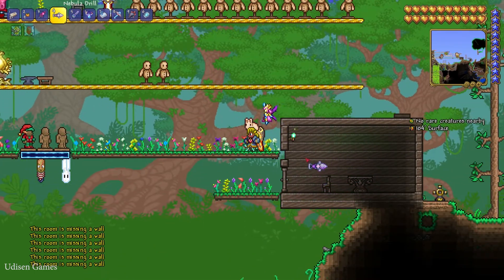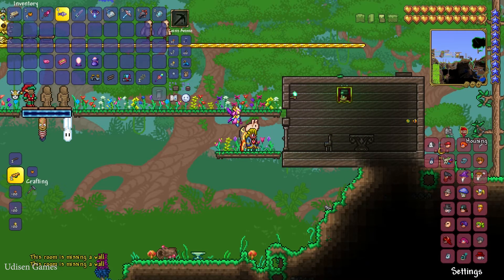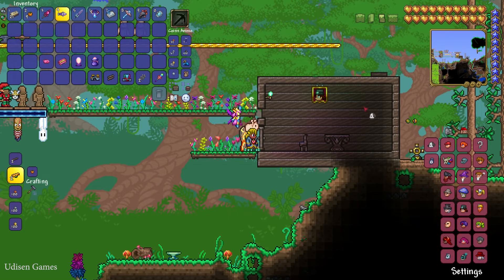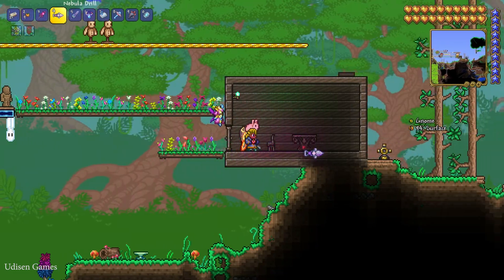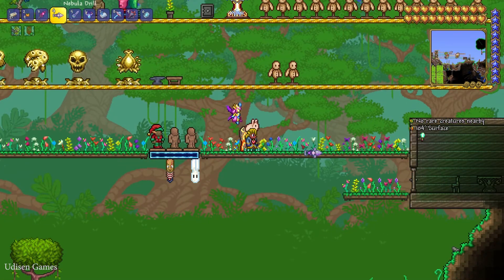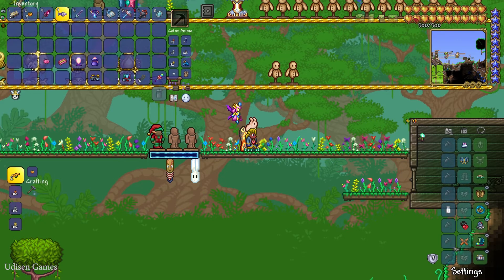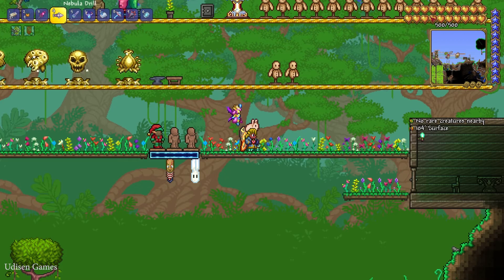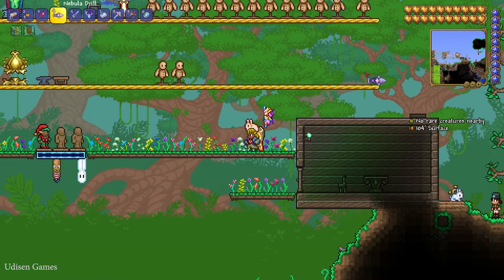Terraria how to get Nurse (EASY) | Terraria how to find Nurse | Terraria 1.4.4.9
Udisen Games show how to find or summon Nurse in Terraria without cheats and mods! Only vanilla.